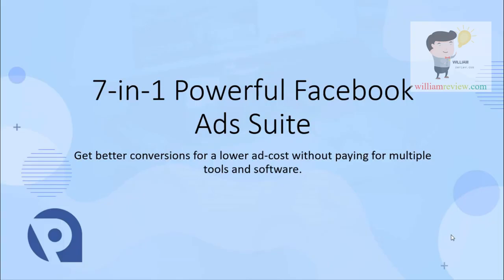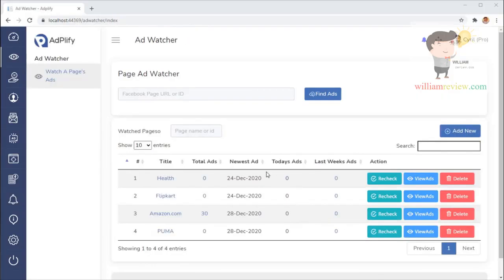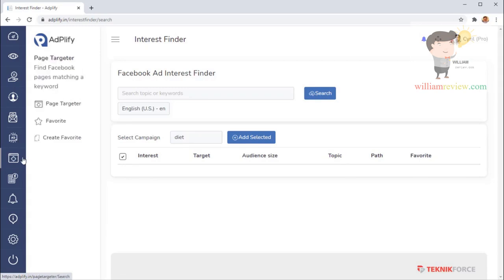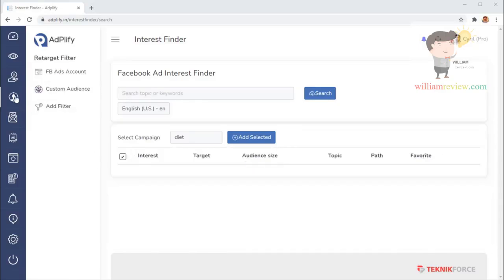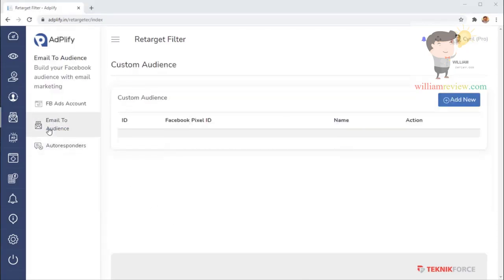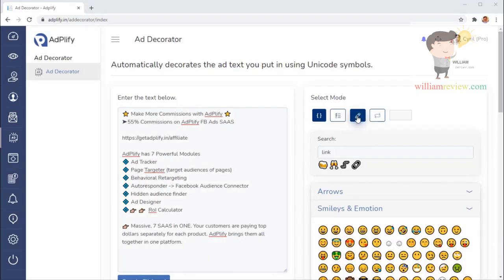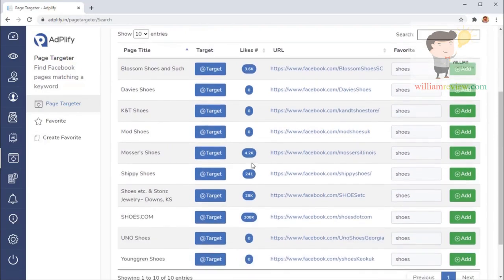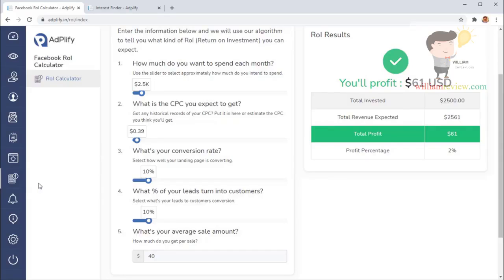CourseFunnels-Adplify Pro Yearly Official Review Demo I Software and App review demo I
We are introducing herewith CourseFunnels-Adplify Pro Yearly Official Review Demo, Software and App review demo and Say Goodbye To Traffic Woes & Start Driving Quality Traffic Today
Powerful Facebook Ad Platform Helps You Get More Leads And Buyers For Your Courses, 7-In-1 SAAS Makes Facebook Success Inevitable, 1)Track Your Competitors’ Ad, 2)Turn Boring Ads Into Killer, Eye-Catching Ads, 3)Discover Hidden Interests & Audiences, 4)Build An Audience With Perfect Buyers, 5)Discover Pages With Your Perfect Audience, 6)Calculate Your Facebook Ads RoI Without Advertising, 7)Auto-build Your Re-targeting From Your Email List.
Therefore, Grab The Special Never-Again Offer on Adplify Right Now.